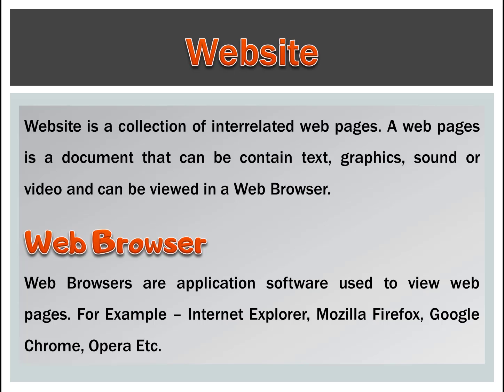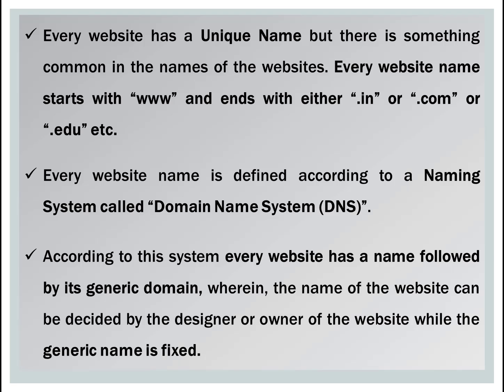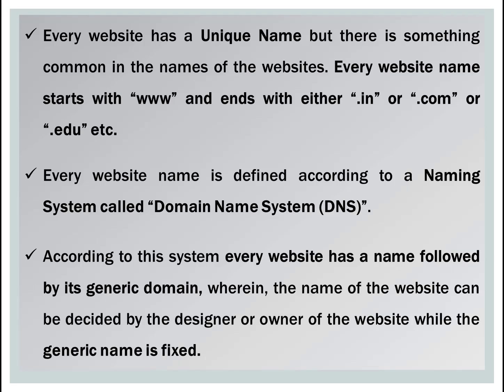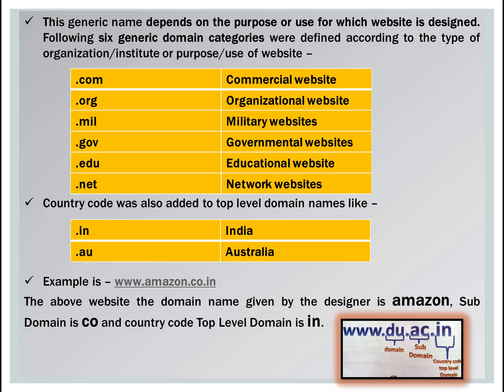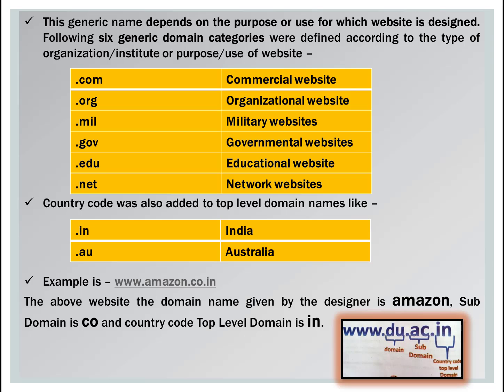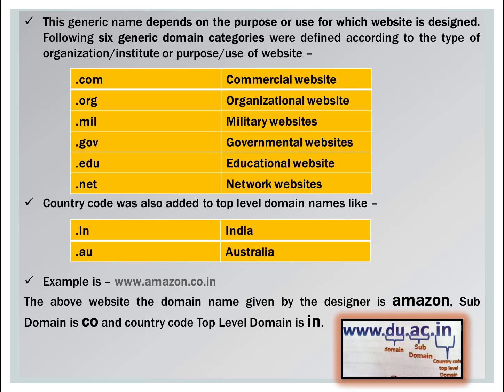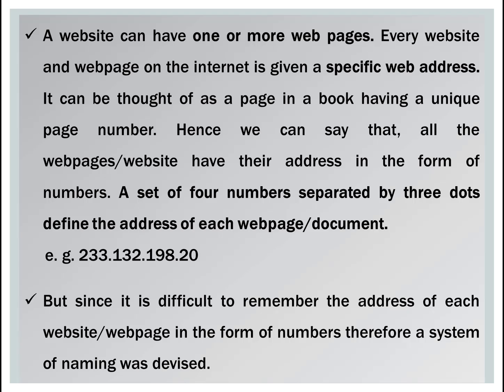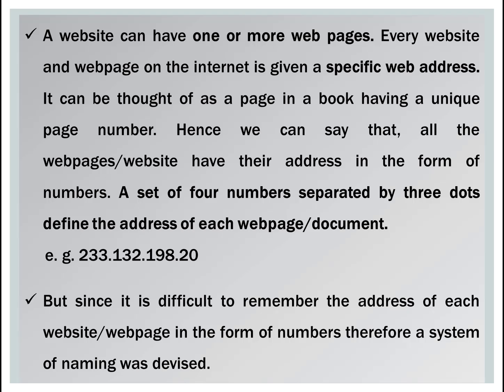Class 8th, Subject Computer, Lesson 5, Part 1